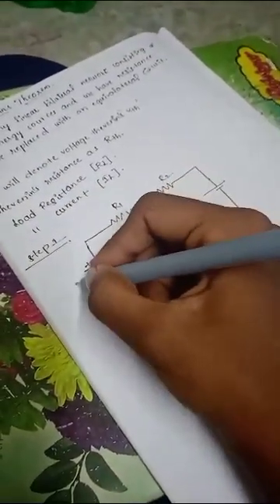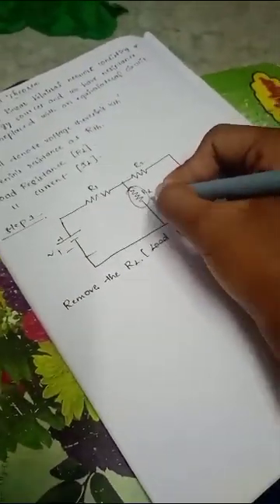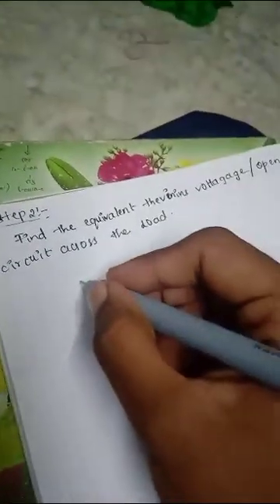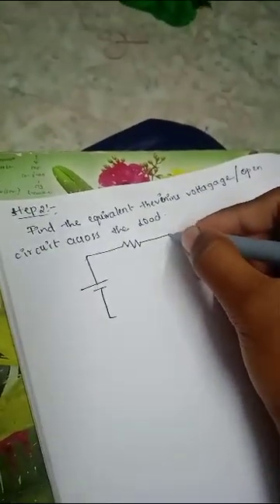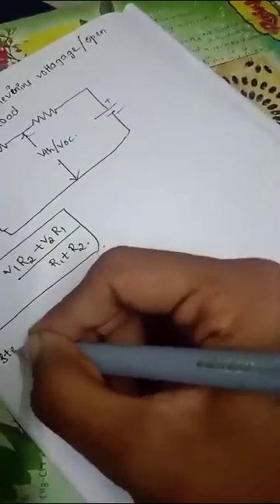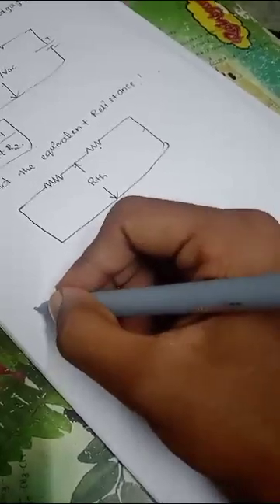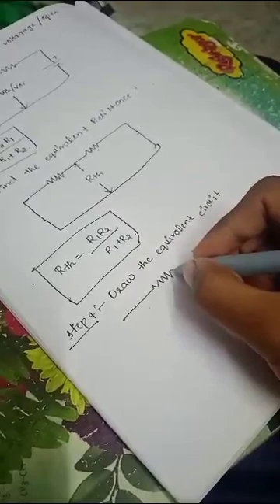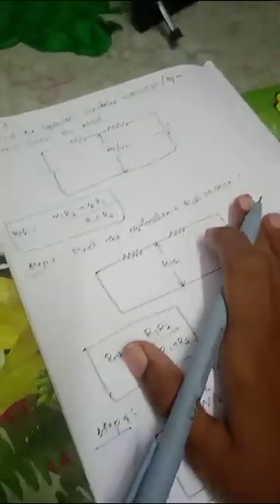WHAT IS THEVINIENS THEORM